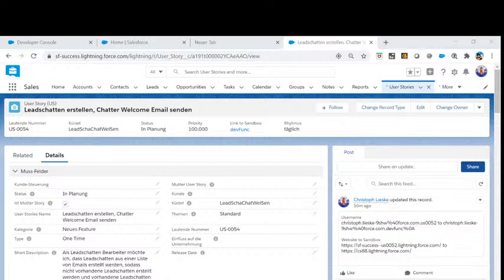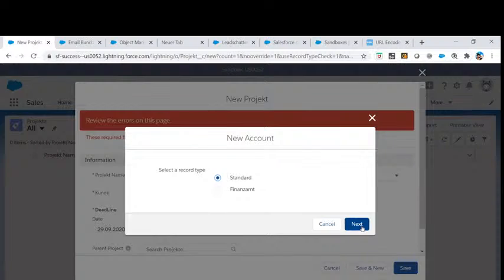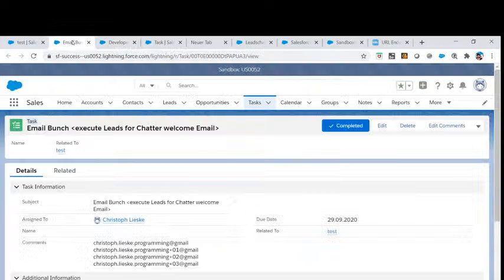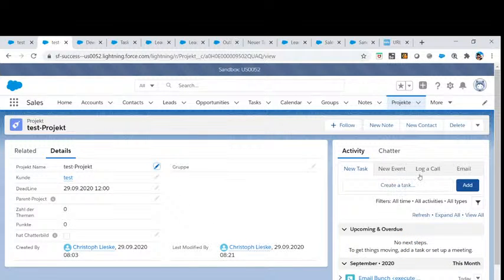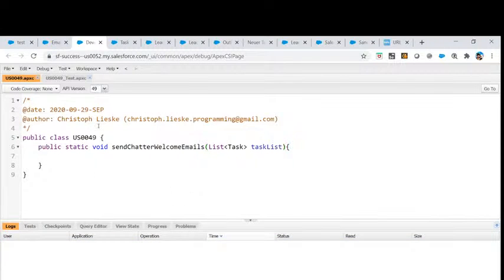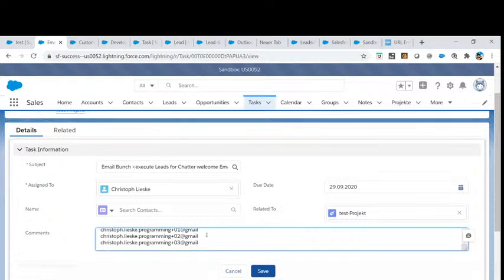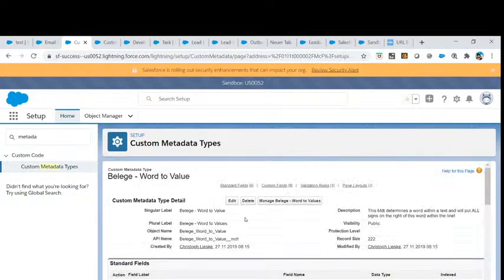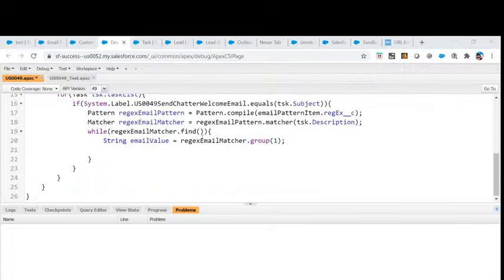Salesforce courses: Create Leadschatten and send Chatter Welcome Email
As a lead shadow editor, I want lead shadows to be created from a list of emails so that nonexistent lead shadows are created and existing lead shadows send a Chatter Welcome Email.

Pattern , Regex
Matcher, Regex
Classes, Testclasses
Test Cases
Map
Set
List
Test Pattern
Test Data
@isTest (SeeAllData=false)
sendChatterWelcomeEmails